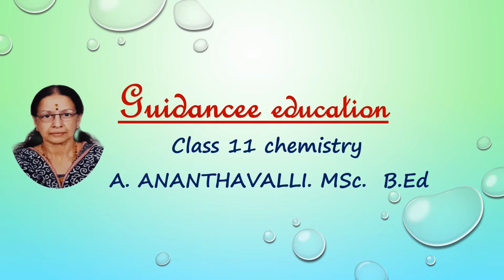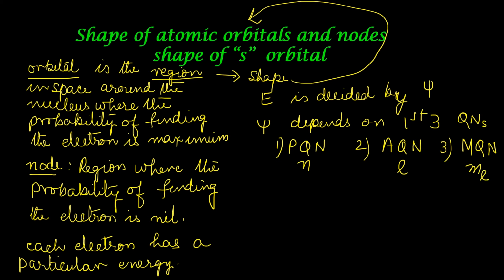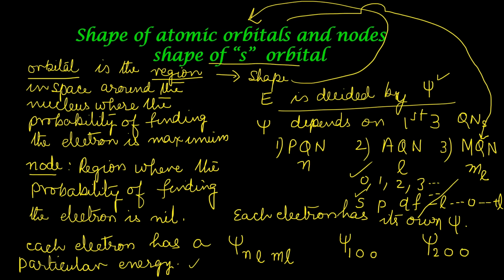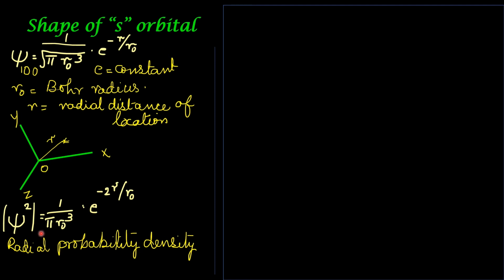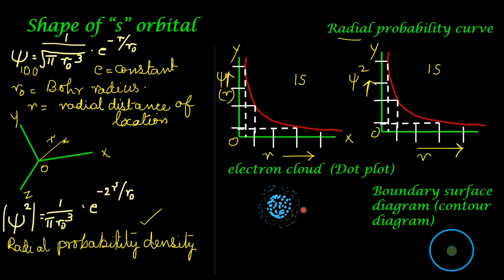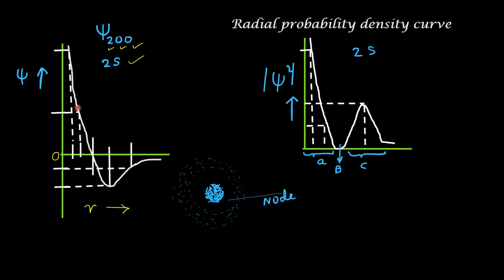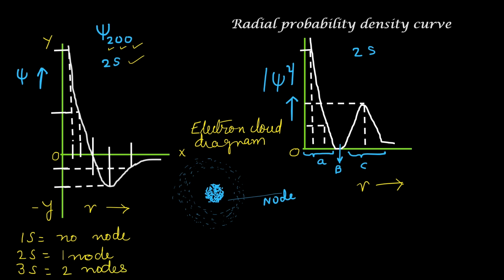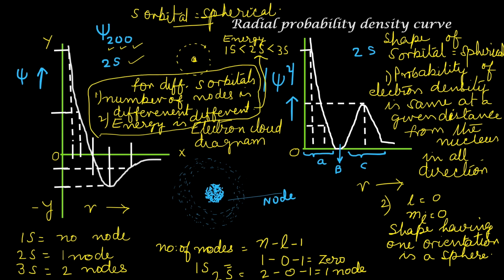shape of s orbital/nodes/probability density/quantum model/class11 chemistry/structure of atom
shape of s orbital/nodes/probability density/quantum model/class11 chemistry/structure of atom /guidancee education   video 2.16
shape of s atomic orbital is spherical
wave function Vs distance curve for 1 s and 2s is  presented and explained.
variation of probability density with distance is presented and explained.
the dot plot or electron cloud and the boundary surface diagram are also explained ,
expression for wave function and probility density are given
node is the region where the probability density is zero.
number of nodes for an orbital = n - l - 1
question
1.calculate the number of nodes for 4s orbital
2. what is the need to calculate probability density?
3. plot the probability density curve for 1 s and 2 s orbitals and also draw the corresponding electron cloud picture.
you may post your answers for q1 and q2  in the comment box.
take care.
keep working
good luck